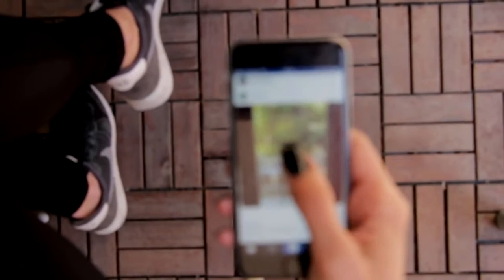Creating a Instagram video thumbnail in Premiere Pro 📹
In today's video we're talking about how you can make a Instagram thumbnail for your video when it's uploaded to Instagram. The tip is to use a small segement of the video you want as the thumbnail at the beginning of the video.